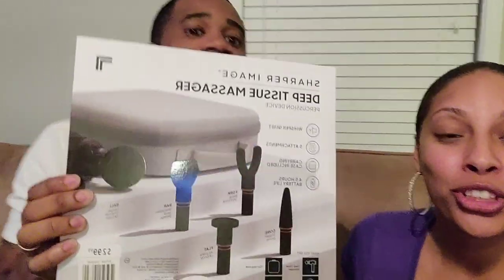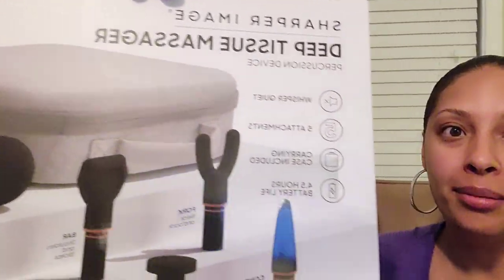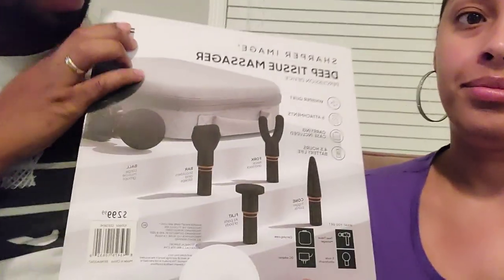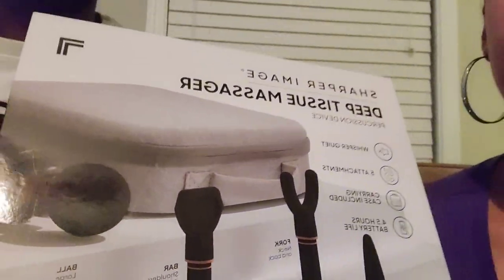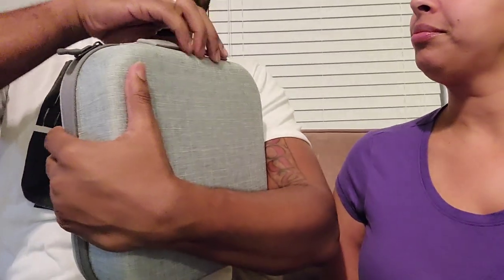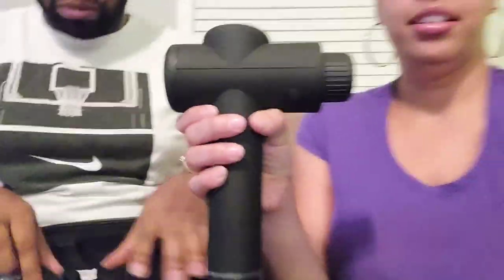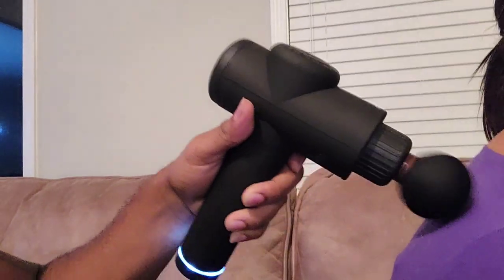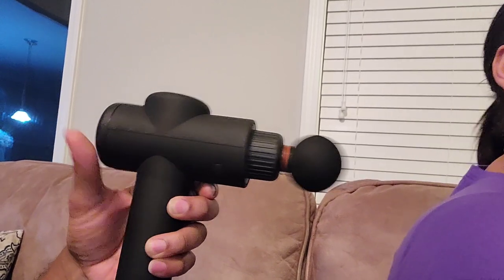Sharper Image Deep Tissue Massager Review. Black Friday Deal VLOGMAS 2020 Day 5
Hey Everyone!!! Today we're trying out one of our Black Friday Deals. Its the Sharper Image Deep Tissue Massager.  The original price was $299.99, but be got it for $79.99.  We hope y'all enjoy our video.  Have a wonderful Blessed Day on purpose. VLOGMAS 2020 Day 5